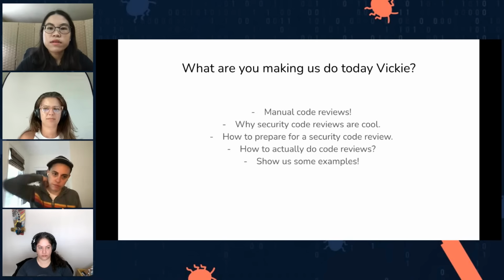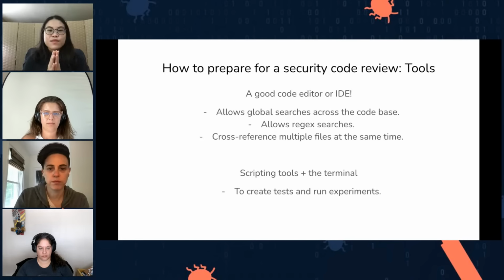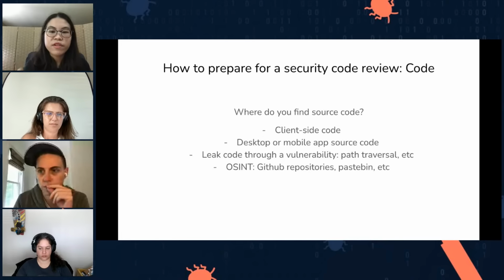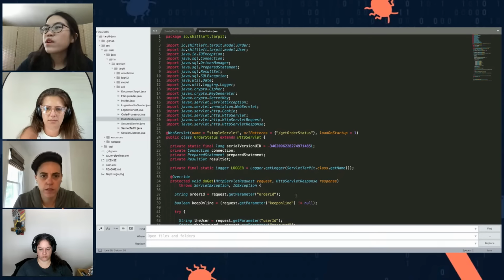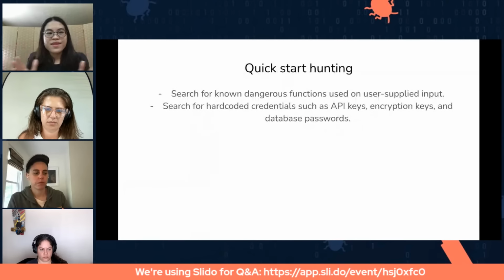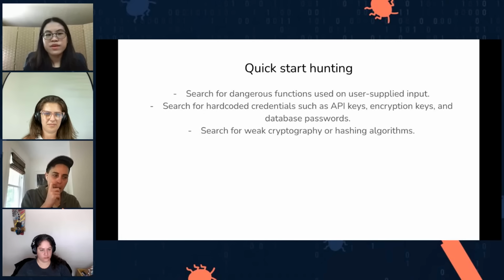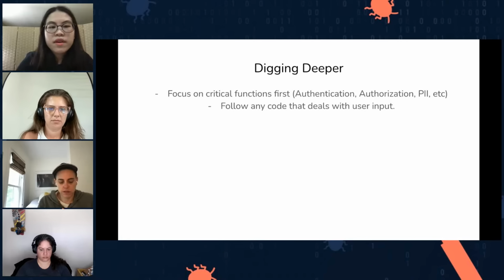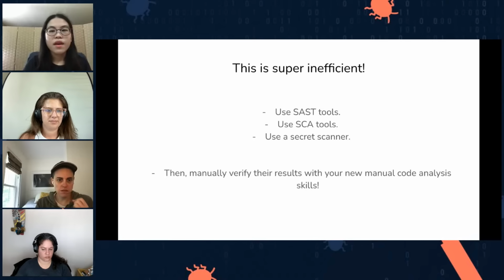How to Analyze Code for Vulnerabilities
▬▬▬▬▬▬ TIMESTAMPS ⏰  ▬▬▬▬▬▬
00:07:35 Vickie starts her presentation
▬▬▬▬▬▬ ABSTRACT & BIO 📝   ▬▬▬▬▬▬
Writing code is hard. Writing secure code is even harder. Serious security vulnerabilities often stem from small programming mistakes.

As developers, we can safeguard our applications by catching these mistakes in our own code. Performing a source code review is one of the best ways to find security issues in code.

But how do you do it?

In this talk, Vickie will go through the basics of how to review your code for vulnerabilities and some tactics for performing an effective security code review on your application.

VICKIE LI
Vickie Li is the resident developer evangelist at ShiftLeft. She is an experienced web developer with an avid interest in security research. where she blogs about security news, techniques, and her latest bug bounty findings. She also hosts “Security Simplified”, a developer education series focusing on web security You can also find her on Twitter @vickieli7.